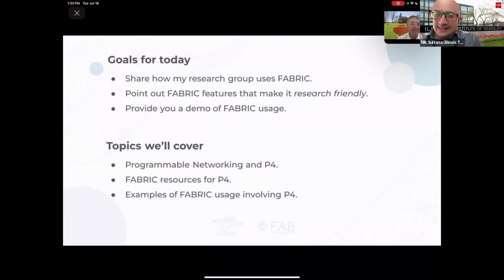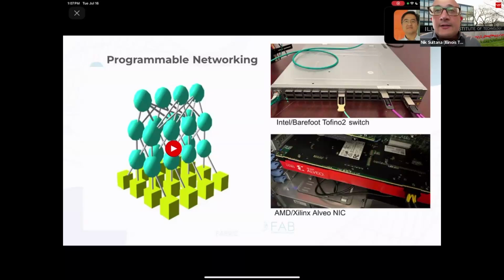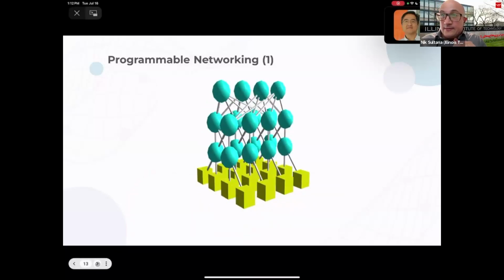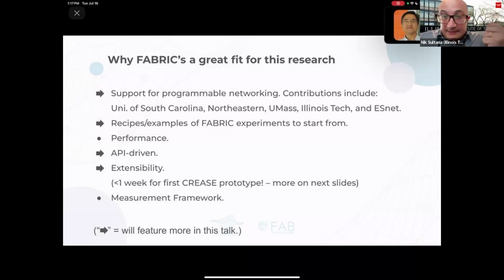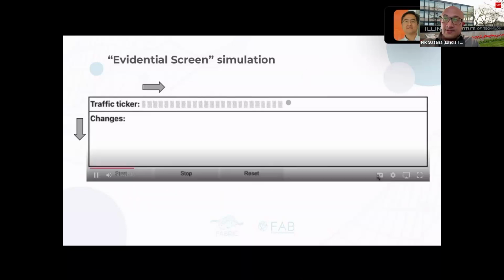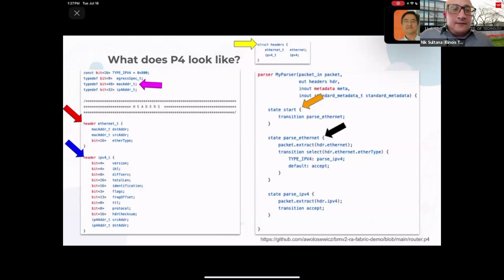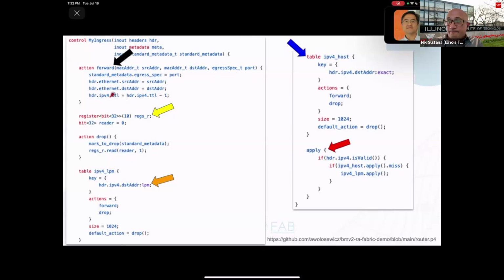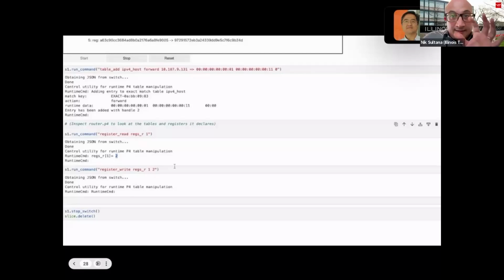Debuggable, Programmable Networks | Stitching Together Innovation with FABRIC Users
This exciting and insightful session in the ‘Stitching Together Innovation’ webinar series featured Dr. Nik Sultana, Illinois Institute of Technology. This webinar series is designed for new and advanced FABRIC users interested in learning more about FABRIC’s special capabilities and benefits.

Nik Sultana provided an overview of his recent P4 experiment, sharing why he chose FABRIC for this work and how straightforward the process was to sign up for a FABRIC account and start developing and running P4 experiments. Discover how FABRIC can support your experimental projects, offering robust and flexible resources for various research needs.